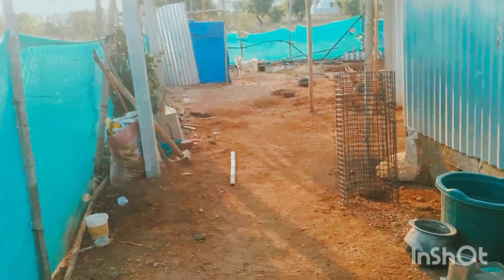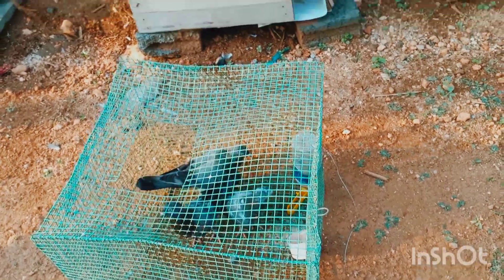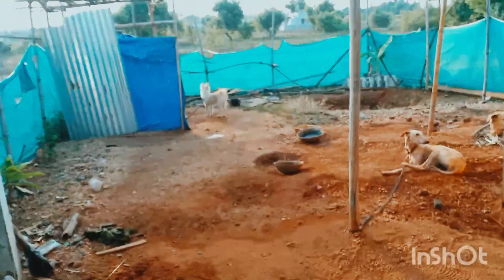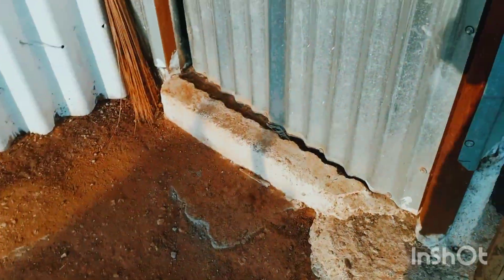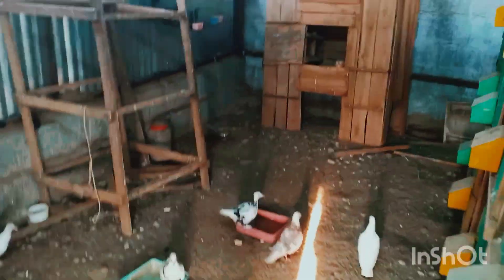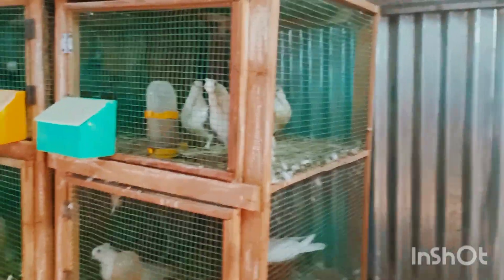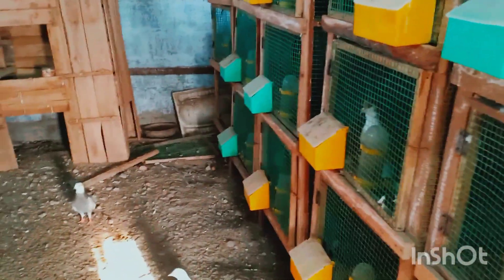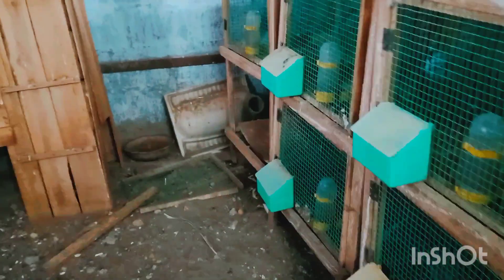VD pets farm Full review and update video in Tamil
All Fancy pigeon collection

native Dog collection

Racing pigeon collection

Kattu seval collection

location, Tiruppur to Nambiyur road

Instagram I'd: @vd_pets_farm

Facebook I'd : VD pets farm